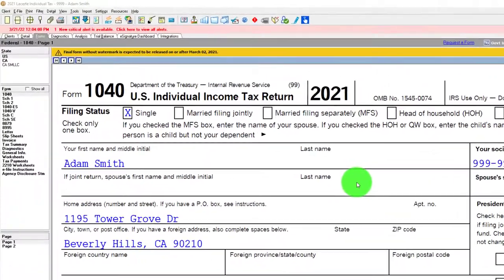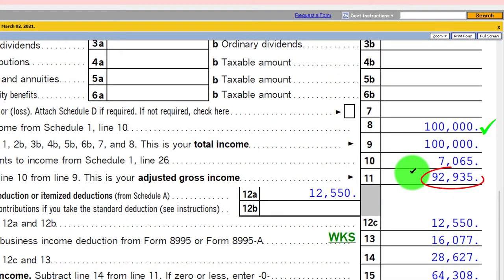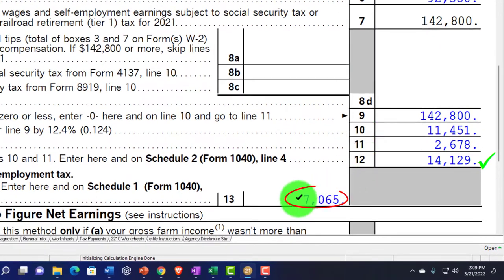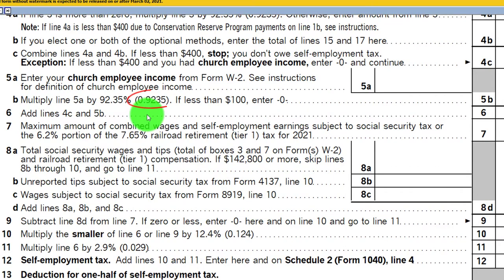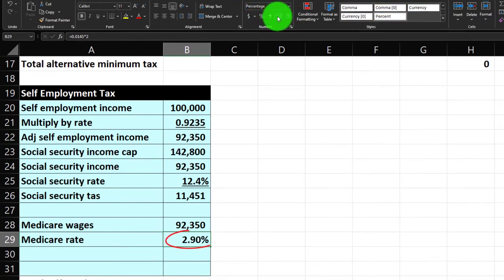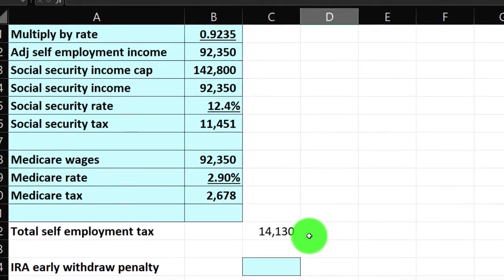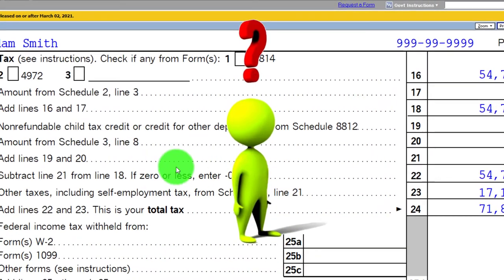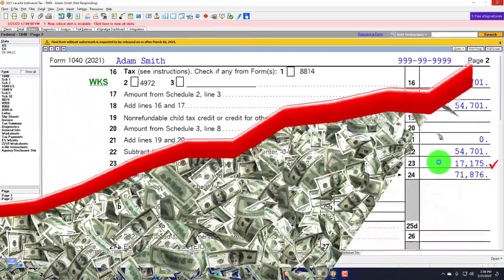Self-Employment (SE) Tax Software 6142 Tax Preparation & Law 2021 2022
Self-Employment (SE) Tax Software